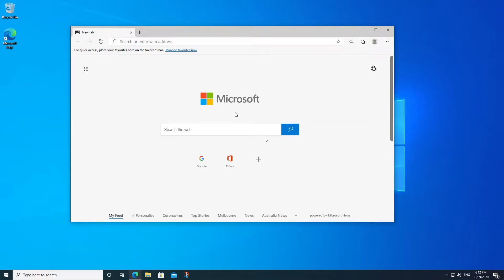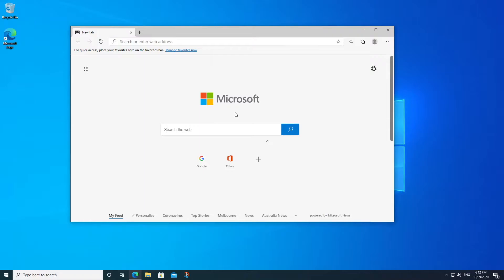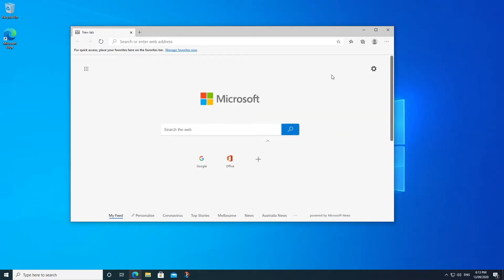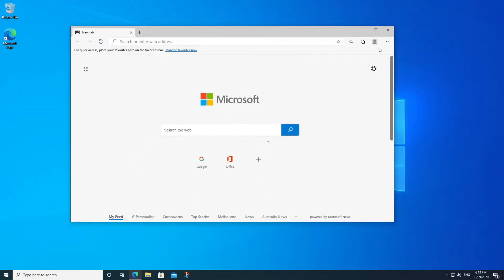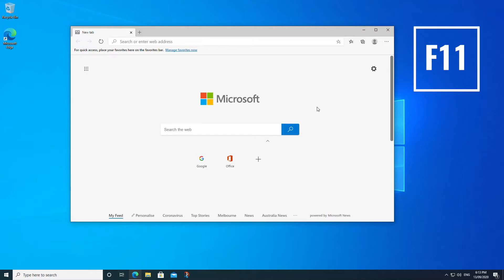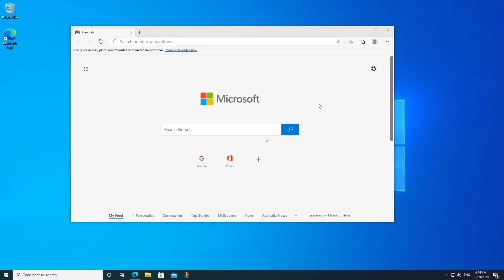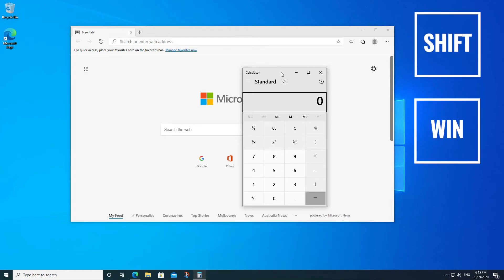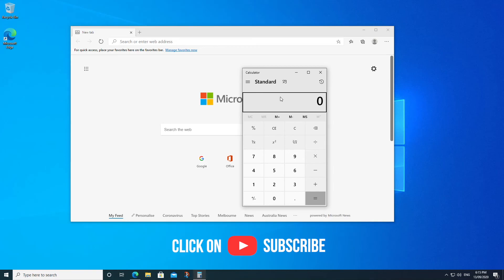Keyboard Shortcuts for Maximizing Apps on Windows 10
Ever wanted to know how to maximize an application on Windows 10 using a keyboard shortcut? Well it depends on the Application...but let me explain.